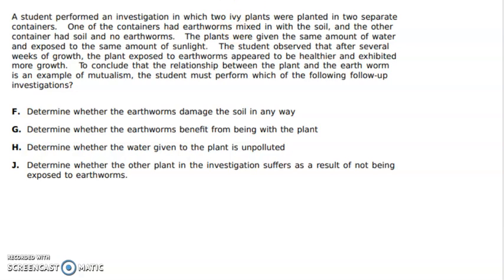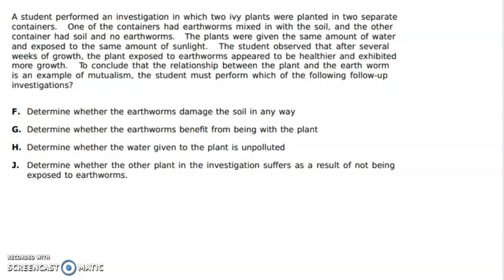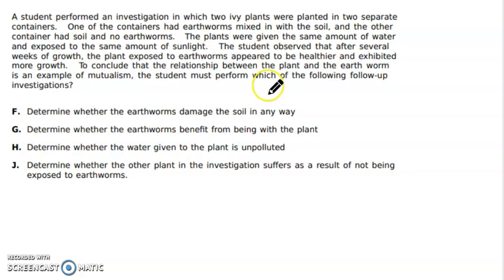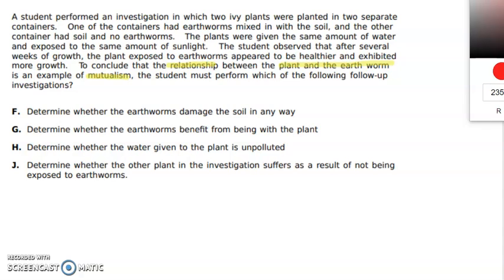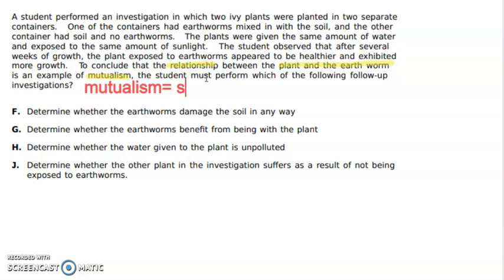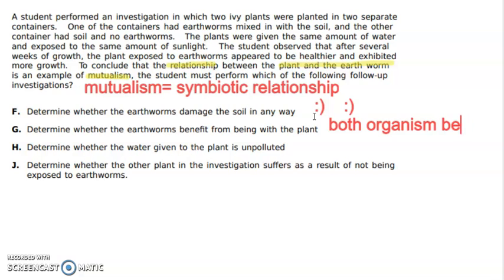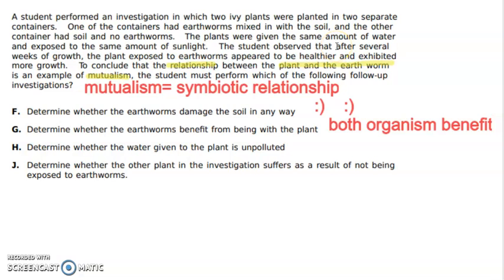Fall Semester Exam #2